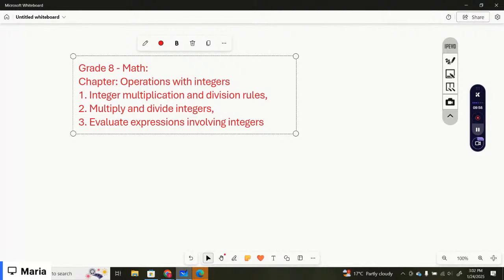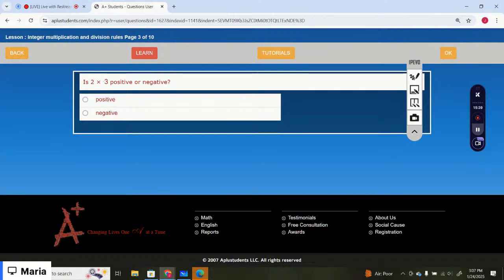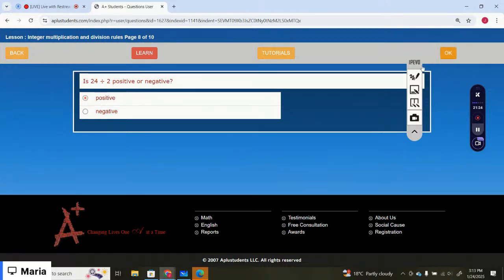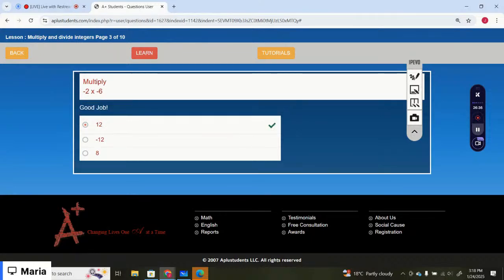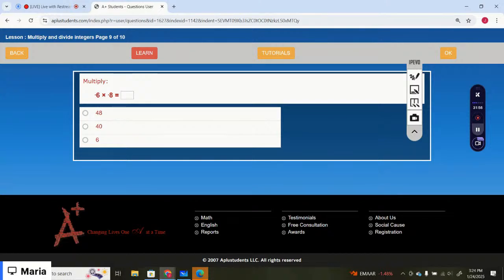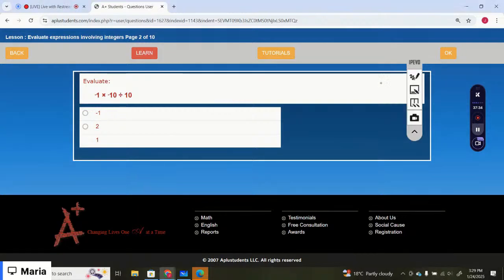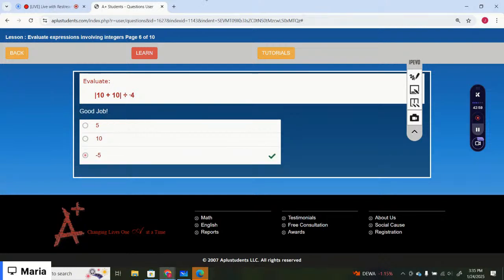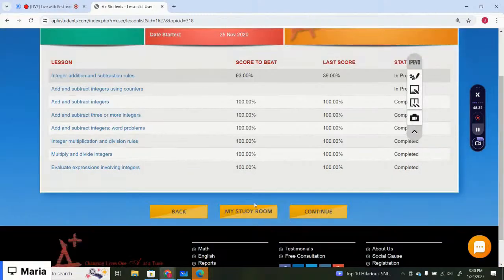Grade 8 - Math: Operations with integers 2